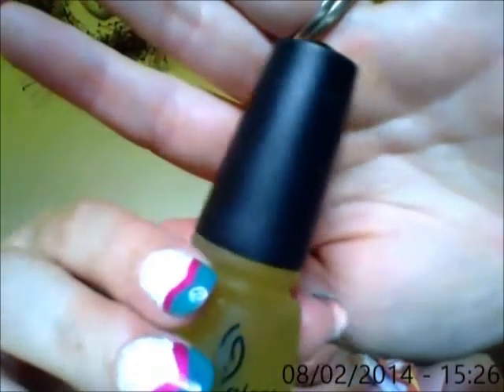Reship-- China Glaze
Much Love to Ya!!